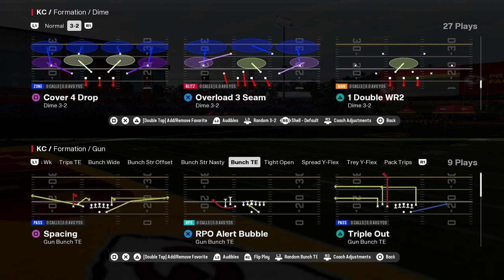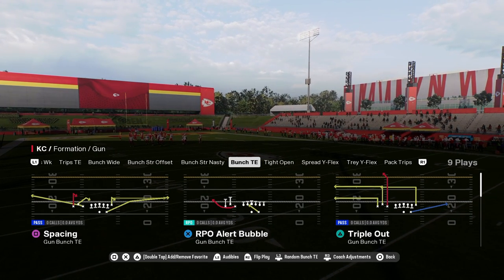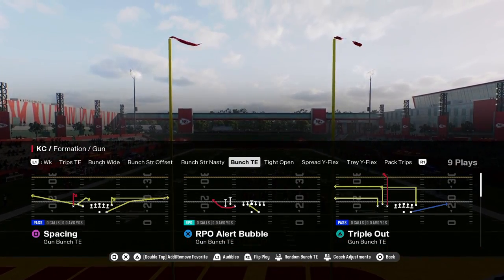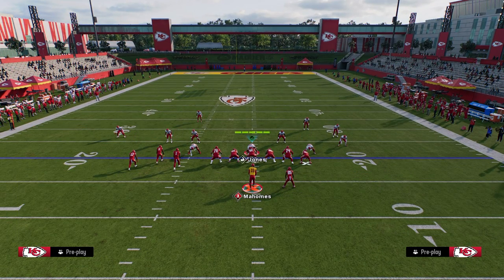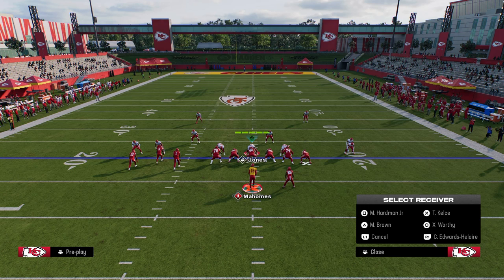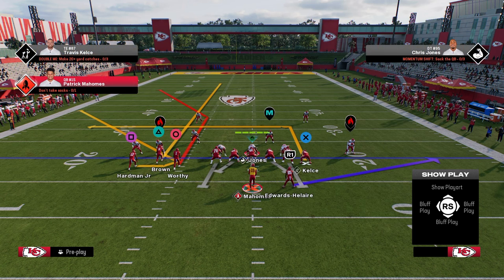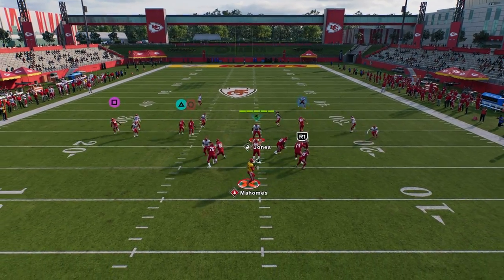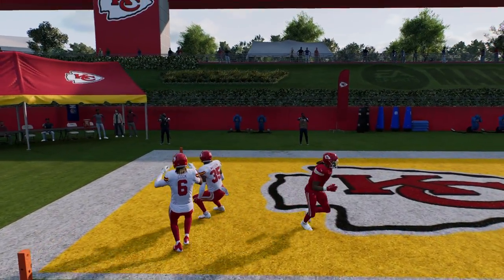How To Bomb Cover 4 - Madden 25 Tips